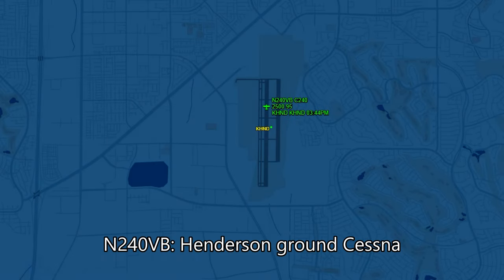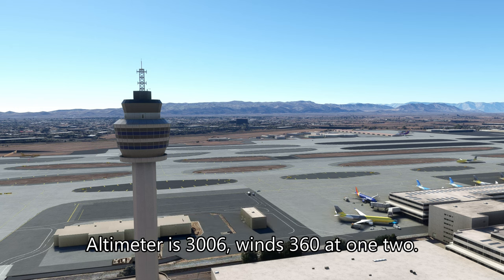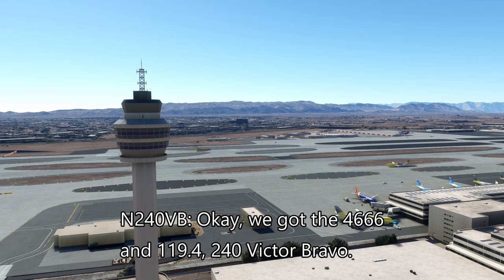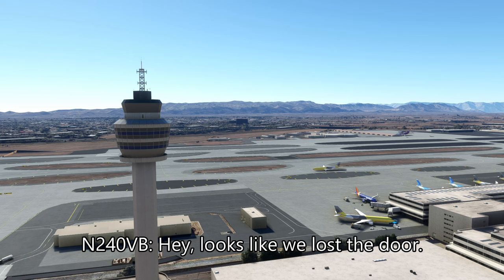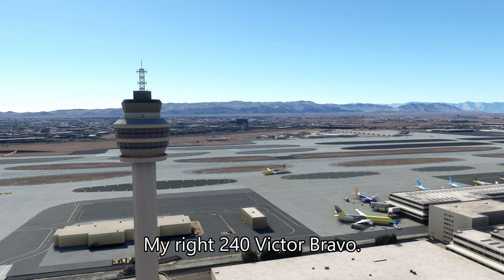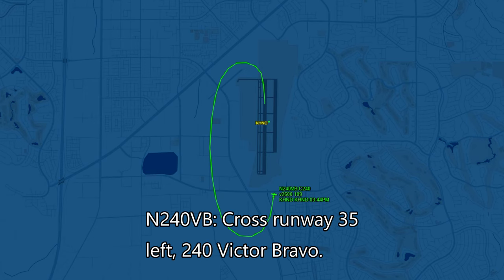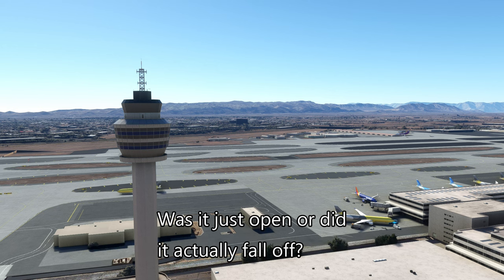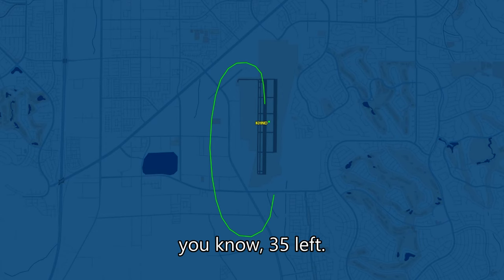PLANE DOOR FALLS OFF! After Take off - Returning to Land - REAL ATC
HENDERSON, Nevada - The Federal Aviation Administration wants to know how a door fell off an aircraft and landed in a Nevada parking lot.

Christopher Wolverton of Henderson was the one who saw the door flying towards the ground on Nov. 18 and snapped photos once it landed.

"We were driving in the parking lot of the St. Rose shopping center after picking up our daughter’s glasses, when I saw the door fall from the sky, above and just beyond the Hobby Lobby there," he told FOX Television Stations.

The 40-year-old said he heard the plane going by but didn’t actually see the aircraft.

"I stopped the car and exclaimed, ‘Oh my god! I think a door just fell from that plane!’" he continued. "My family thought I was seeing things."

"So on a lark, we drove around back to see if we could find where it landed, and there it was," he added.

Wolverton said witnesses then called in the incident to the nearby Henderson Executive Airport.

The FAA said the piece was a baggage compartment door belonging to a single-engine Textron T24. Authorities said the plane had departed from Henderson Executive Airport that morning.

"Only the pilot was on board," FAA said in a statement to FOX Television Stations. "No injuries or damage were reported on the ground."

FAA said the plane returned to the airport. The aircraft registration number is N240VB.

Tail Number: N240VB
Aircraft: Cessna T240
Airport: HND / KHND | HENDERSON EXEC AIRPORT
Location: Henderson, Nevada
Date/Time: November 18th, 2022

Interesting Aviation Fact:

Plane doors falling off is extremely rare for this to happen. In fact, plane doors are designed to be incredibly strong and secure, and are tested extensively to ensure that they can withstand the forces of flight and the rigors of the aviation environment. Additionally, the doors are equipped with multiple layers of protection, including backup systems and emergency procedures, to prevent them from falling off or malfunctioning in any way. As a result, instances of plane doors falling off are extremely rare and do not pose a significant safety concern.

Audio provided by LiveATC